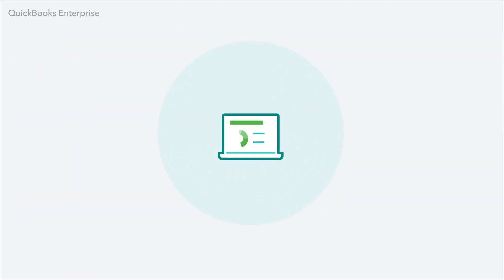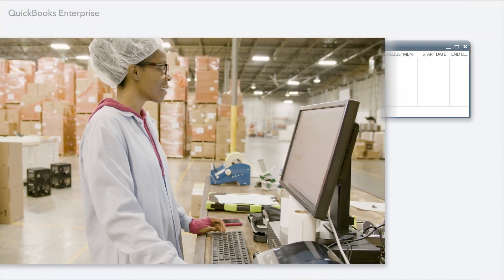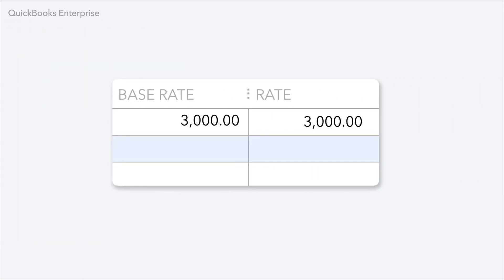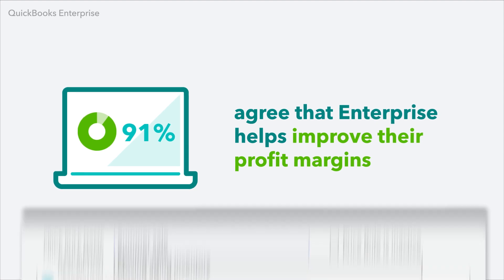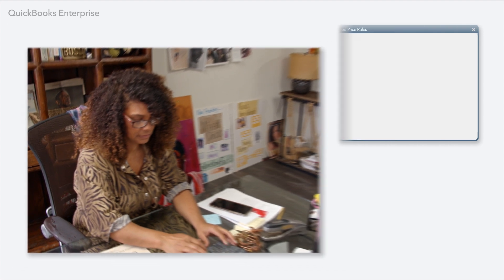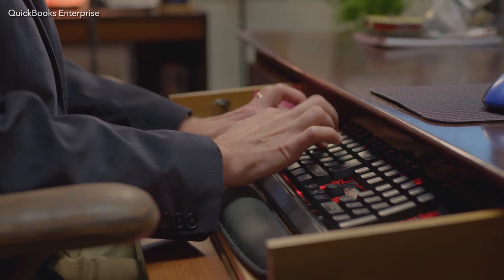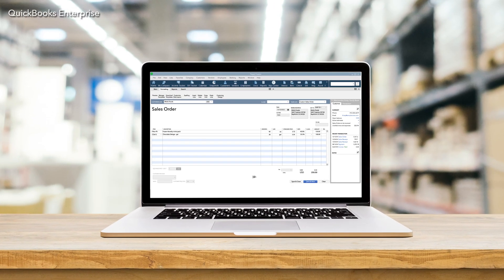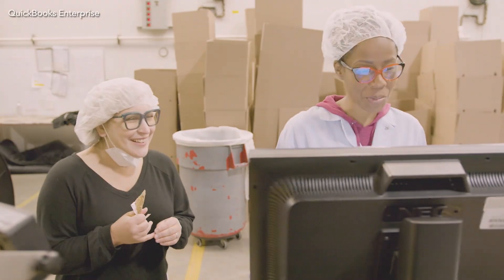Stay competitive and profitable with an automated pricing strategy | QuickBooks Enterprise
If your business sells products, you need a strong pricing strategy (learn more But, trying to manage complex price rules manually invites error and takes time you don’t have.

With Advanced Pricing – exclusively in QuickBooks Enterprise – you’ll have 7.5x more automatic price controls than QuickBooks Pro or Premier, to help protect your profits and serve customers better. That’s why 91% of QuickBooks Enterprise customers who switched from QuickBooks Pro or Premier agree Enterprise gives them visibility into their costs, so they can improve their profit margins.

Advanced Pricing lets you set time-saving, flexible price rules, to adjust your prices automatically without lifting a finger. Each price rule can have multiple conditions—like customer, item, quantity, sales rep, date range, and class. When a price rule’s conditions are met, the price adjusts on its own.

You can also stay competitive in the marketplace with price rules for scheduled, seasonal, or holiday promotions. Price rules can ensure your high-value customers get an automatic loyalty discount. You can also set a range of automatic discounts for bulk orders.

With Advanced Pricing in QuickBooks Enterprise, you’re always in control. You’ll have the power to override the rules for any transaction, and you’ll have the flexibility to apply multiple rules at once. Your price rules are there to make sure sales deals don’t exceed the parameters you’ve set.

And, with Advanced Inventory in Enterprise, your pricing strategy can also factor in the true landed cost of each product—the cost of getting it to your customer. You can set your price rules to automatically adjust sales prices to maintain your preferred profit margins.

Plus, Advanced Pricing can automatically apply city-specific sales tax on every invoice, sales order, and receipt, based on your customer’s location.

Level up to QuickBooks Enterprise to maximize profits on every product you sell.

In this video:
0:00 When you run a business that sells products, you know that the difference between getting by and thriving relies on meeting your profit margins.
0:08 To help meet your optimal profit margins, you need a smart and nimble pricing strategy. But, attempting a complex system of price rules manually invites error and takes precious time out of your day.
0:16 QuickBooks Pro and Premier include basic price levels, but QuickBooks Enterprise has 7.5x more automatic price controls to help protect your profits and serve customers better.
0:28 Advanced Pricing, exclusively in Enterprise, lets you set time-saving, flexible price rules.
0:35 When you set a price rule in QuickBooks Enterprise, you can include multiple conditions—like customer, item, quantity, sales rep, date range, and class.
0:44 Each time those conditions are met, your price is adjusted automatically.
0:48 That’s why 91% of QuickBooks Enterprise customers who switched from QuickBooks Pro or Premier agree Enterprise gives them visibility into their costs, so they can improve their profit margins.
1:00 To stay competitive in the marketplace, you can use Advanced Pricing to set scheduled, seasonal, or holiday promotions.
1:05 For example, offer discounts to your high-value customers, or a range of discounts for bulk orders. QuickBooks Enterprise can make it happen, automatically.
1:13 And, you’ll always have the power to override your price rules for any transaction and the flexibility to apply multiple rules at the same time.
1:20 Your price rules act as limits, to make sure sales deals don’t exceed the parameters you’ve set.
1:26 And because QuickBooks Enterprise also includes Advanced Inventory, your pricing strategy can also factor in the true landed cost of each product—the cost of getting it to your customer.
1:35 You can use price rules to automatically adjust sales prices to maintain your preferred profit margins.
1:40 Plus, you can automatically apply city-specific sales tax on every invoice, sales order, and receipt based on your customer’s location, using Advanced Pricing.
1:50 Help maximize profits on every single product you sell – level up to QuickBooks Enterprise.